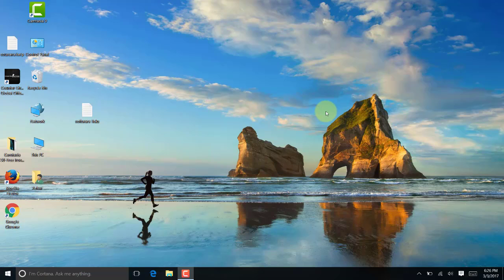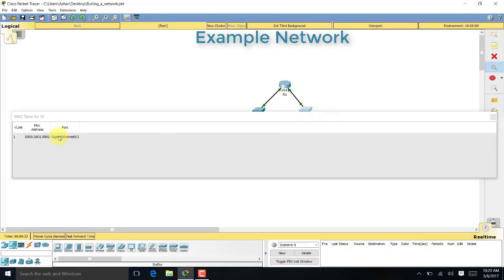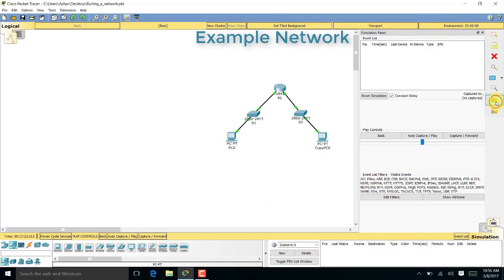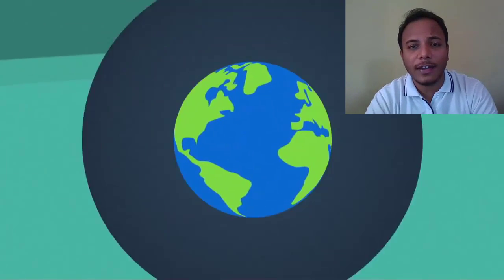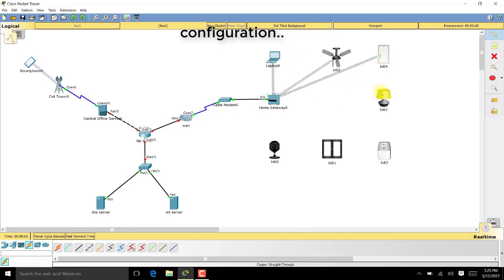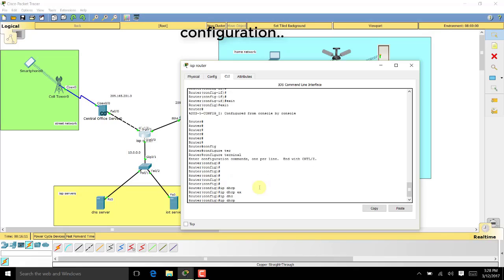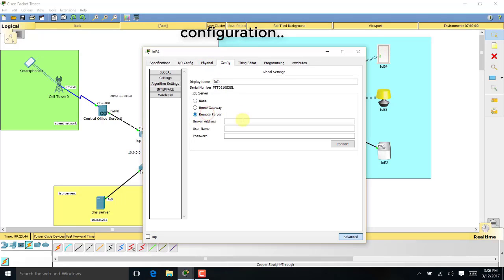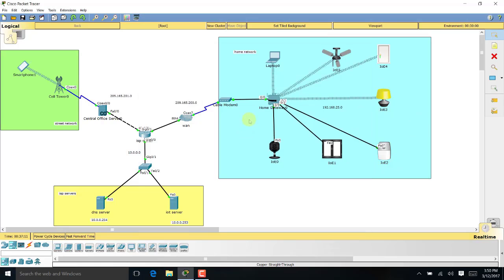cisco packet tracer 7.0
newer version of CISCO PACKER TRACER 7.0
-How to download & install
-Interface Overview
-Demo on configuration SMART HOME using both iot & networking devices, servers & home gateways...

Software links for Downloading Cisco Packet Tracer 7.0

Enjy & Like the video...   :)